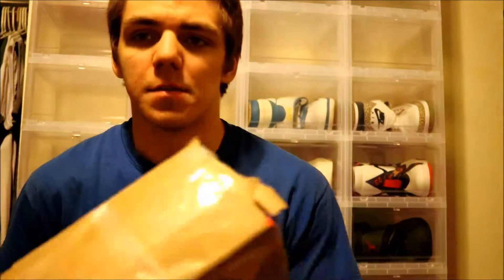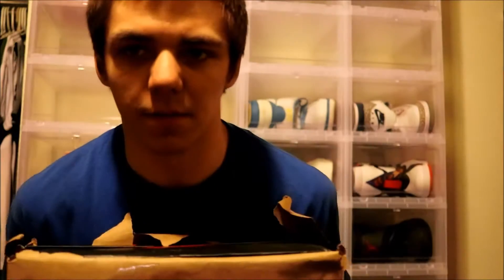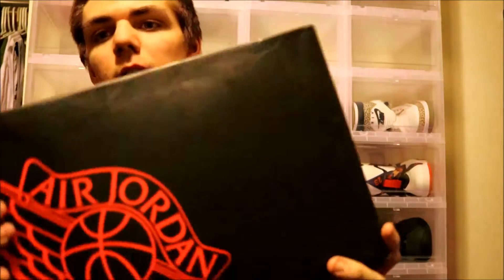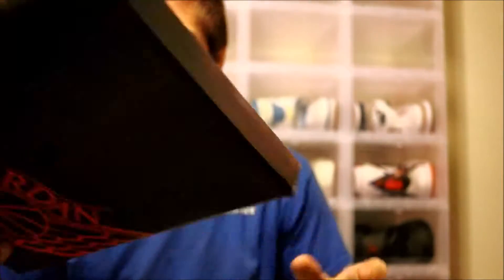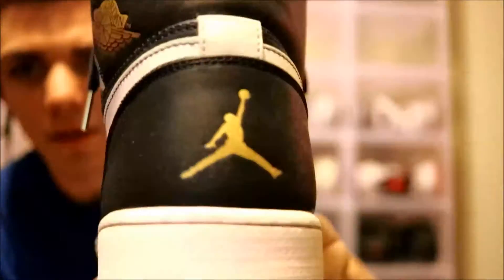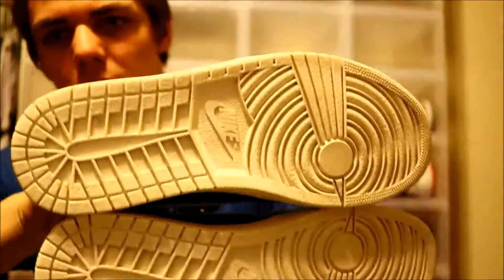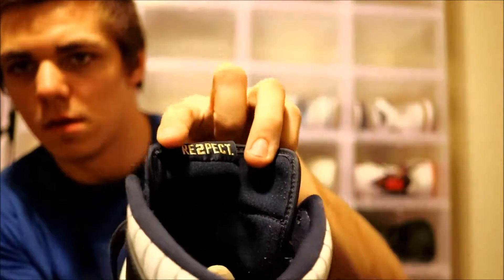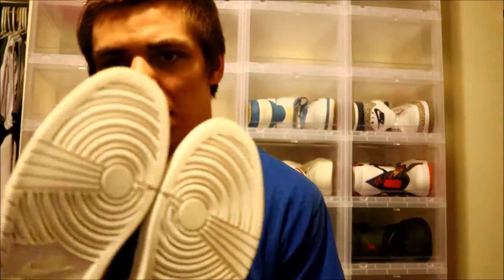I COPPED ONE OF MY GRAILS!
605 Sneakerheads!